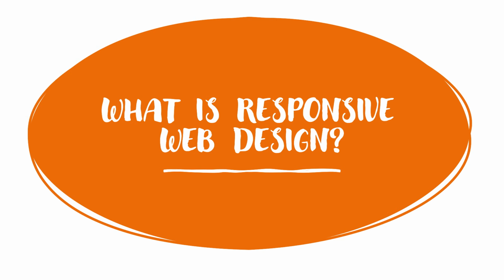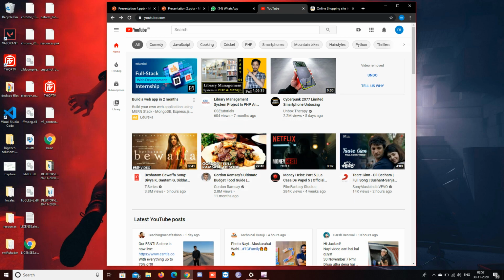What is Responsive Web Design !